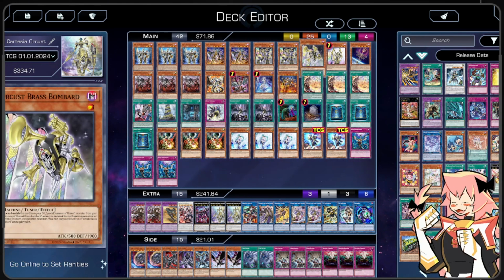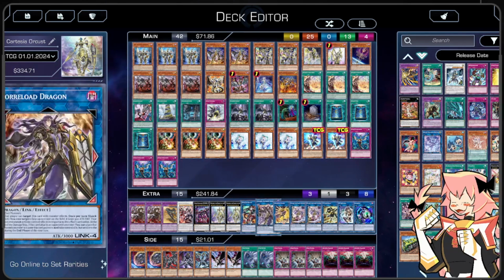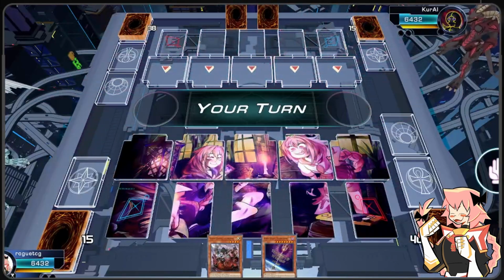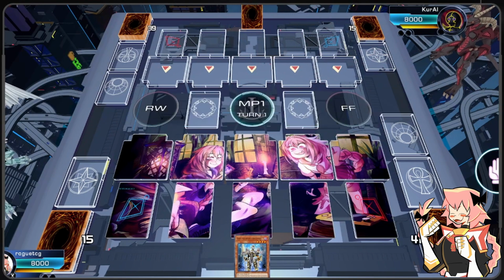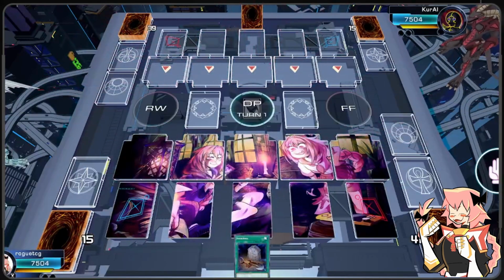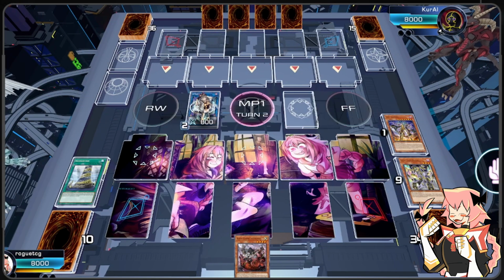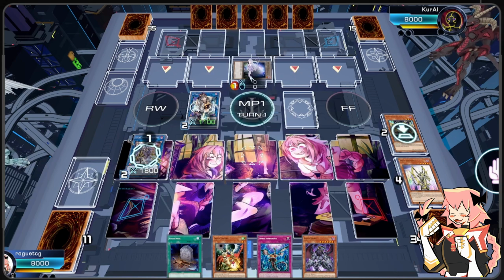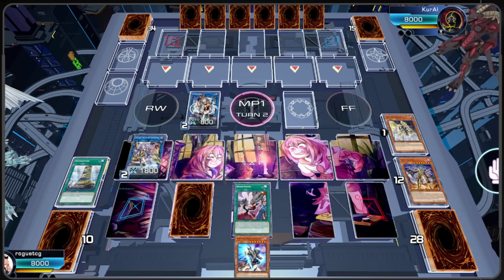The Unstoppable Orcust Combo: Step-by-Step Tutorial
Combo-ing with girsu has never been easier